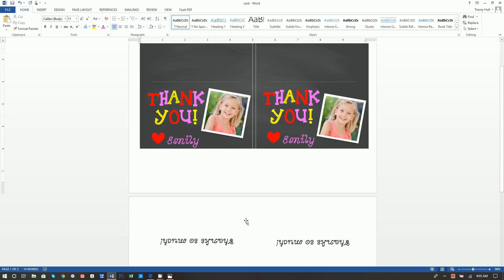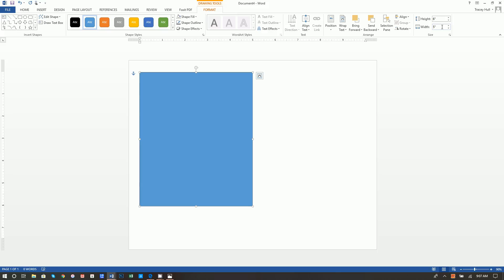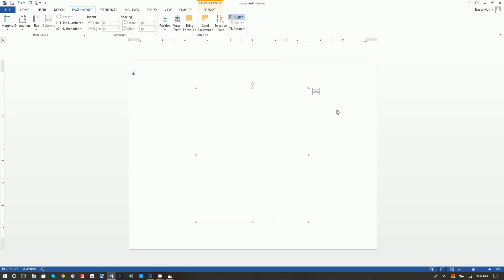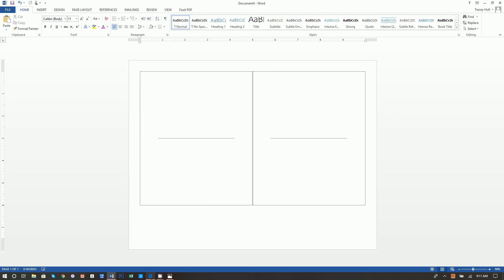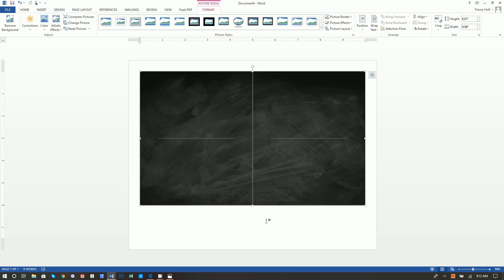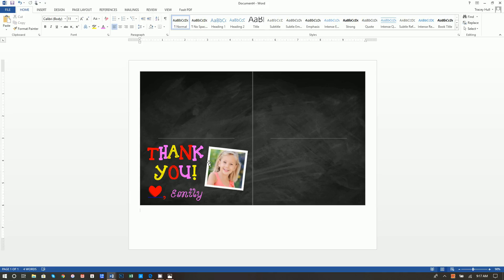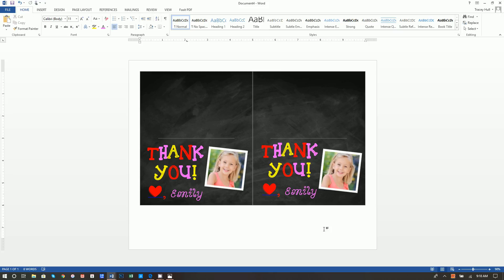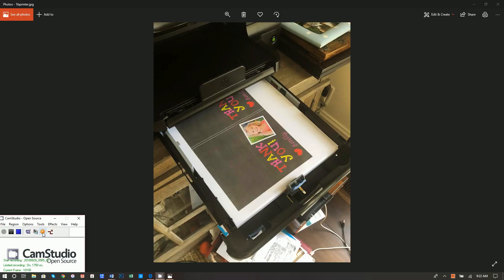How to make 3x5 foldable cards with MS Word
Learn how to easily make 3x5 foldable cards with MS Word and a browser.  Use this as a template to make congratulations, wedding, invitations or birthday cards!  Easy to follow step by step instructions on how to make a custom 3x5 foldable card.